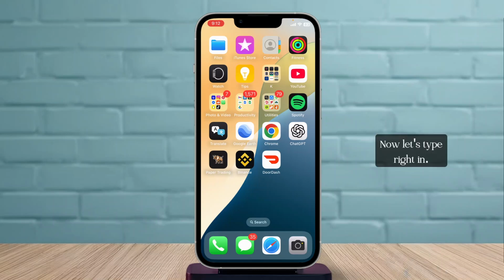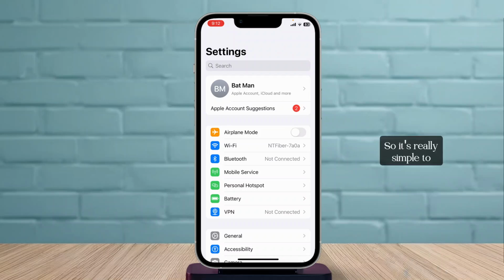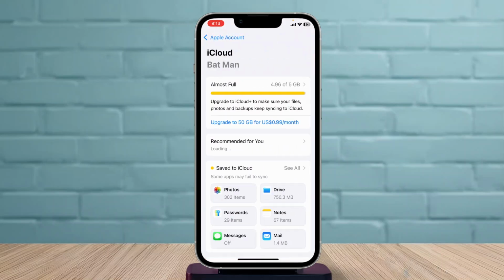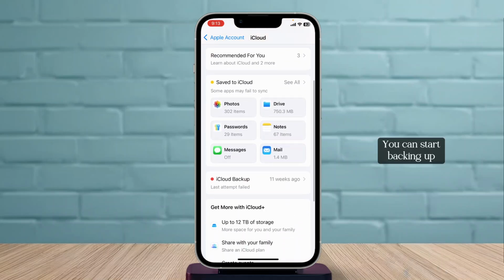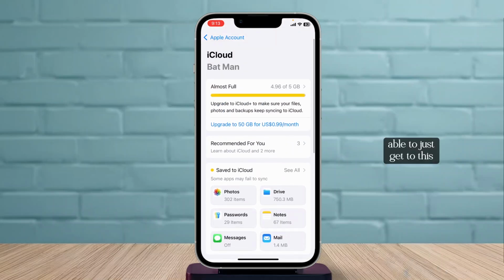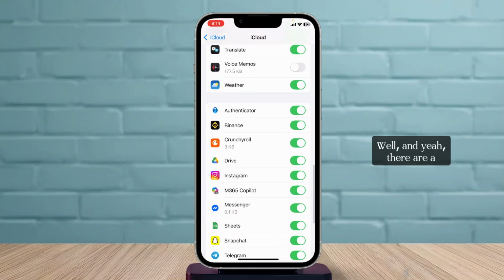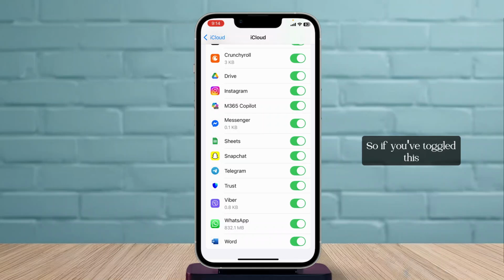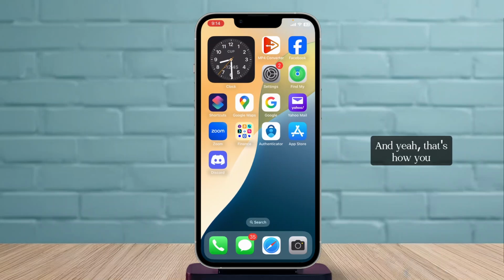How to Get and Use iCloud on iPhone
Learn how to set up and use iCloud on your iPhone in this step-by-step tutorial. Whether you want to back up your data, manage iPhone cloud storage, or access iCloud Drive, this guide has you covered!

In this video, you'll discover how to set up iCloud on your iPhone, manage your iCloud storage options, and use iCloud for backing up and syncing your data across Apple devices. You'll also get tips and tricks for iCloud photo storage and iCloud data recovery.

Timestamps:
0:00 Introduction
0:50 Setting Up iCloud on iPhone